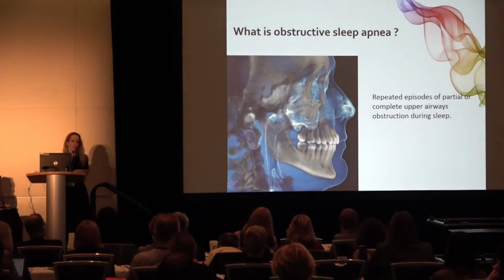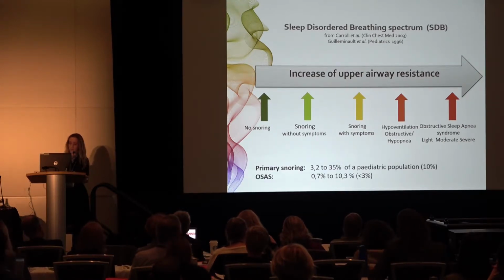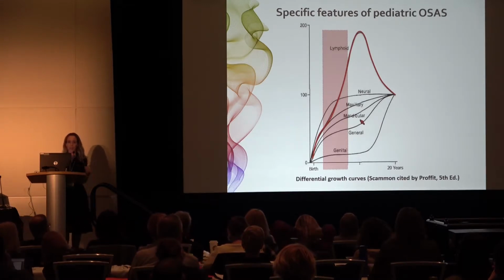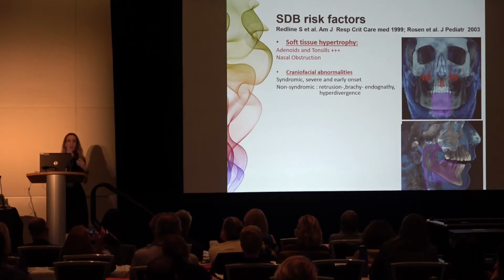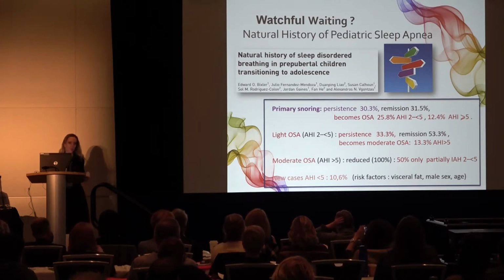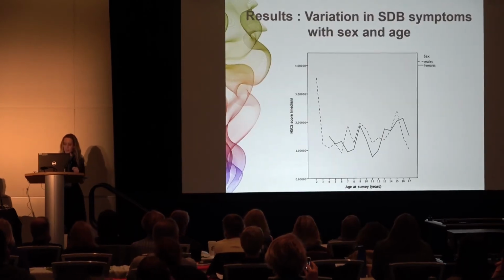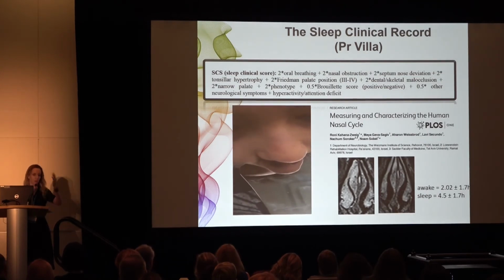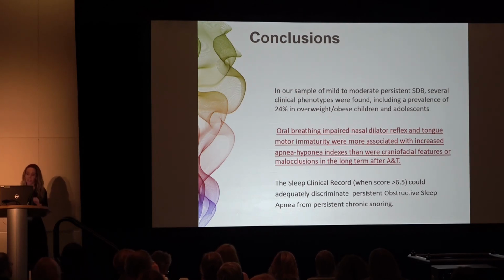Oronasal abnormalities and dysfunctions in persistent sleep-disordered breathing. Cohen-Levy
Oronasal abnormalities and dysfunctions in persistent sleep disordered breathing
Julia Cohen-Levy, France

Summary:
Obstructive sleep apnea is an increasingly common sleep disorder with heterogenicity in clinical presentation and pathophysiology. In recent years, four contributing causes or phenotypes have been identified and included airway collapsibility, impaired pharyngeal dilator muscle function, lowered arousal threshold and loop gain. Increased understanding of the pathophysiology and phenotyping of SDB traits can improve the success rate of targeted treatment such as myofunctional therapy, alone or in combination with other treatments in mild and moderate OSA, highlighting the need for further research and the need to develop simple phenotyping tools for SDB related muscle function. Orofacial myofunctional therapy (OMT) represents a novel, non-invasive strategy to treat sleep-disordered breathing including OSA (Guilleminault 2013, Camacho 2015, Camacho 2018). Recent evidence has supported its usage in children with residual OSA following adenotonsillectomy (Villa 2015, Guilleminault 2017, Felicio 2018). Further, OMT may represent a novel paradigm of therapy that may prevent pediatric OSA (Sullivan 2017). Standardized treatment modalities, models for detection of orofacial myofunctional disorders, and clear understanding of the related phenotypes, however, are yet to be established. This symposium will critically evaluate the recent evidence on OMT, while exploring what is known clinically that may be of immediate interest to those working in sleep medicine who wish to apply a precision medicine approach including ENT, orthodontic, pulmonary, and OMT intervention.
Learning objectives upon completion of this CME activity, participants should be able to: Describe how the maldevelopment of specific structural components of the craniofacial respiratory complex in early childhood can be associated with sleep and airway morbidity
Appraise the relationship between mouth breathing patterns, tongue restriction, posture, and sleep-disordered breathing
Employ a clinical decision-making model to help providers determine when to implement OMT in children suspected with OSA
Appraise the potential of myofunctional therapy alone or in combination therapy targeted to muscle phenotype in a precision medicine model and evaluate the success.
Target Audience: Sleep specialists, sleep researchers, dentists,  sleep technologists, sleep medicine instructors, otolaryngologists, allied health professionals, myofunctional therapists, public health specialists.